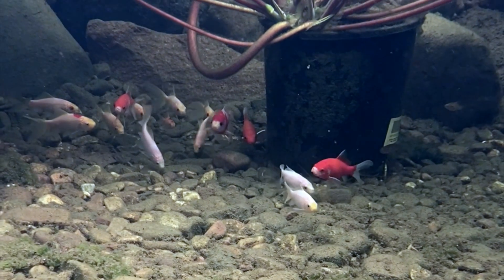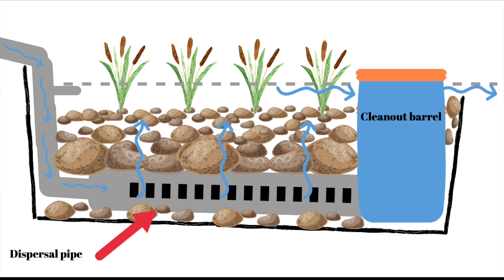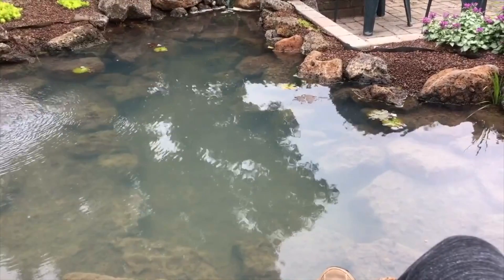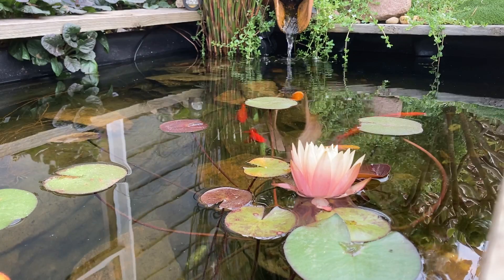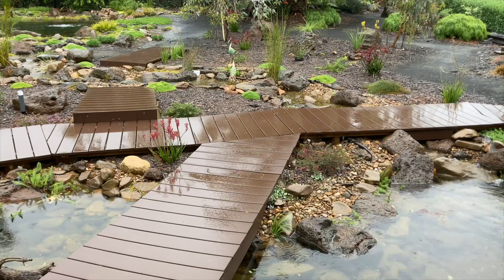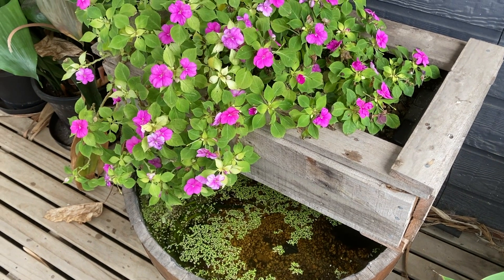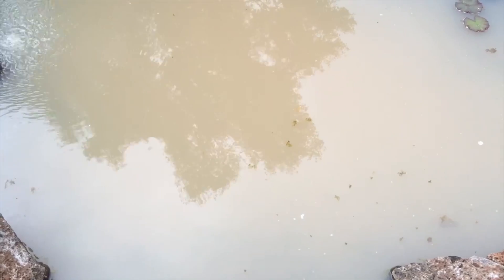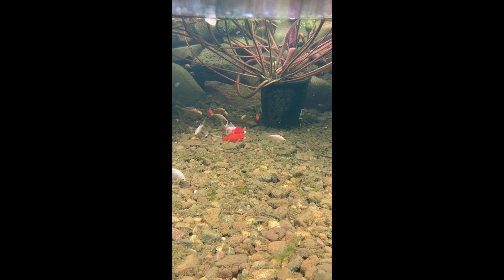How long does a DIY BOG FILTER take to make a pond go CRYSTAL CLEAR?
In the video I mentioned pond flocculants to help make muddy pond water crystal clear fast. Here's an amazon link if you wish to check them out

If you want to learn more about establishing a more robust ecosystem to help control string or hair algae this is the video for you

You can also find my pdf formulas and other helpful information